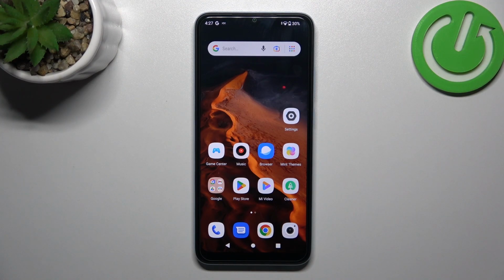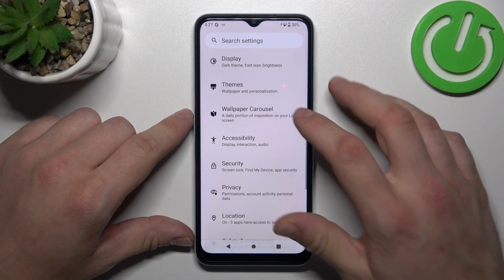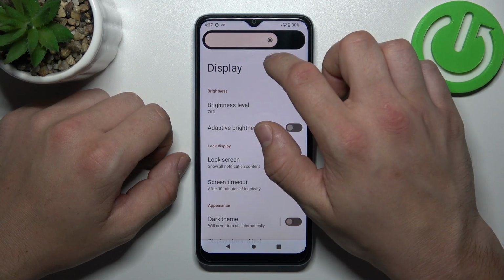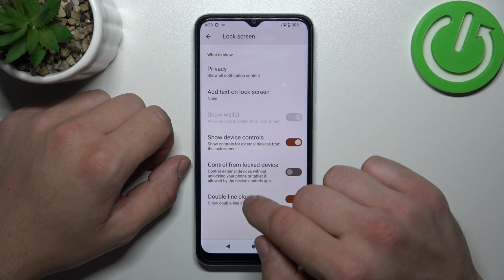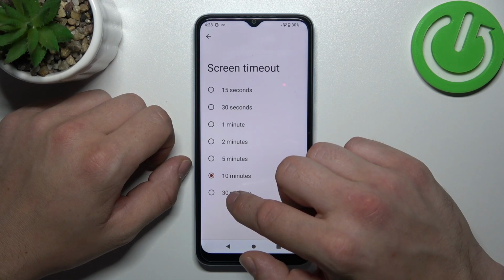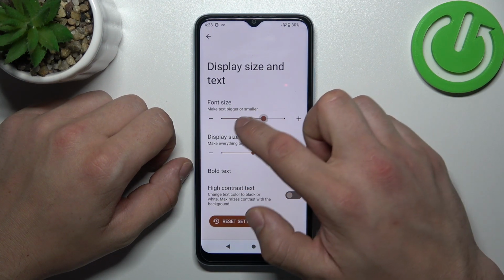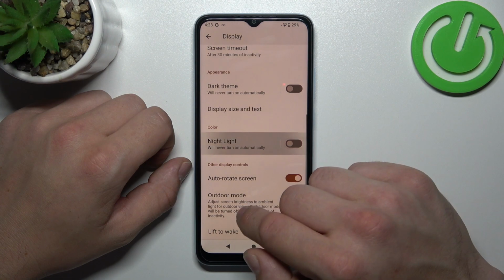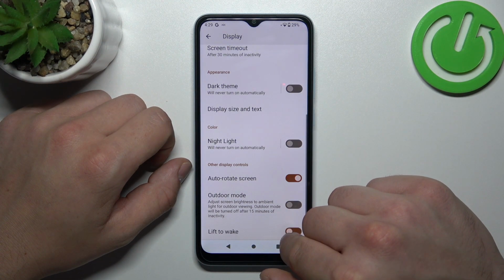How to Find & Manage Display Settings on Redmi A2?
In this tutorial video, you will discover how to locate and control the display settings on your Redmi A2 smartphone. Understanding these settings allows you to customize your phone's display to your preferences, including brightness, screen timeout, font size, and more. Follow the step-by-step guide to find and manage these essential display options on your Redmi A2.

How to access the display settings menu on Redmi A2?
How to adjust the screen brightness on Redmi A2?
How to change the font size and style on Redmi A2?